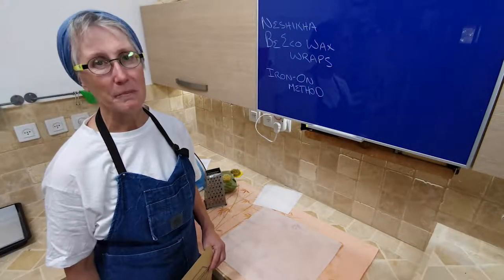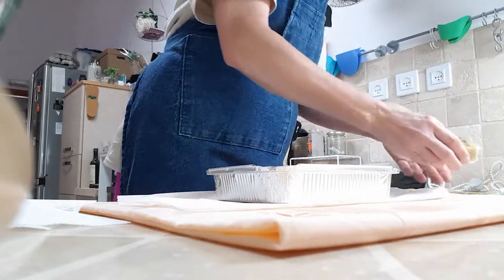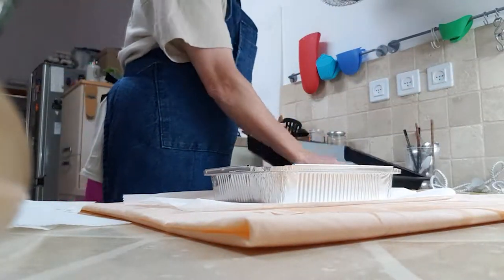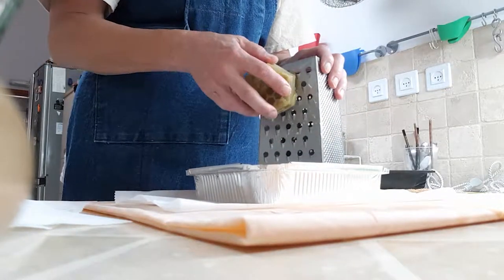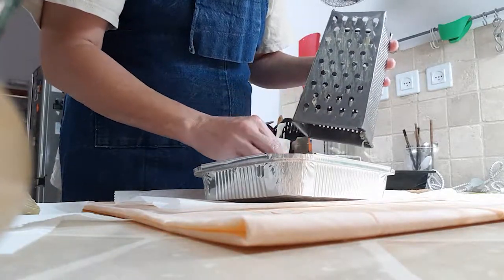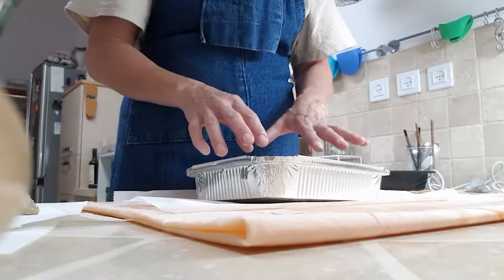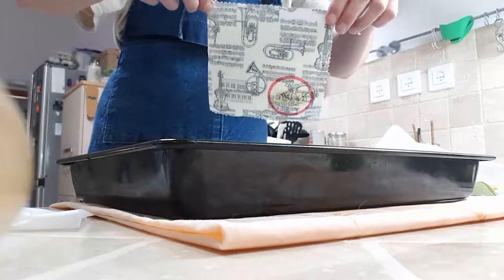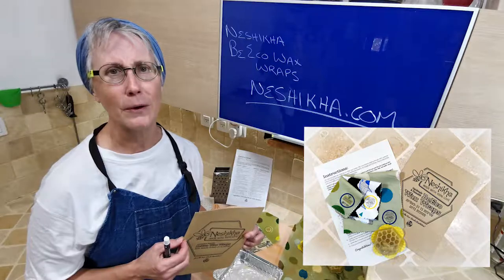Beeswax Wraps - How to make your own (Oven method)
Bee cool as a cucumber using our BeEco wax wraps. Our Neshikha wax wrap kit comes with our special wax blend, which is a mixture of our BeEco beeswax,
organic hemp seed oil, and tree resin. The kit also includes three, pre-cut pieces of cotton fabric, and easy-to-follow
instructions for you to make eco-friendly beeswax wraps at home.

Maintaining sustainable practices at home can mean taking a little extra time here and there, slowing down and enjoying the process rather than hurrying for convenience. Making your own, as opposed to buying, can reduce your carbon footprint even further by recycling old fabric and reducing packaging.

This kit contains more wax than the provided fabric requires, so feel free to experiment even further by using some old clothes (100% cotton is best) to make more wraps of your own. Have fun!

What is BeEco wax?
It’s the term we use for our ecologically maintained and harvested beeswax. Here’s why we think that’s important:

• Beeswax has been used since the beginning of civilization. Found in Pharaoh's tombs, sunken Viking ships, and Roman ruins - beeswax is basically the duct tape of antiquity, with thousands of uses.

• Bees secrete wax from special glands on the underside of their
abdomen. They only produce wax for 2-4 days of their 6-week life span. The amount of wax they produce in that time is about the size of a fingernail paring. Other members of the hive shape this new wax into the classic, hexagonal-shaped honeycombs. But honeycomb is used for more than just honey!

• Inside the hive, bees: eat, sleep, communicate, raise the young from eggs, store nectar (which can later become honey), store pollen, store a mixture of nectar and pollen called bee bread, and much more.

That honeycomb gets used again and again and again. Over time it’s color changes from almost white to dark brown, but something else happens too. It becomes infused with the smell of the hive — honey!

• BeEco wax (we totally created that name) is wax that has been used by the bees for at least 3 years before we harvest it. They work really hard to make and maintain that wax, and we work hard to make sure they can use it as long as possible.

Neshikha (nesh-ee-KAH - the Hebrew word for kiss) -
We are beekeepers working with, and advocating for Special Needs people.
Located near the Sea of Galilee, Neshikha is home to Israel's most pampered bees (in our opinion, of course).

We are blessed to live in an amazing place and welcome visitors year-round. Come visit!

Or for a quick, kissable fix try us on Instagram  & Facebook -